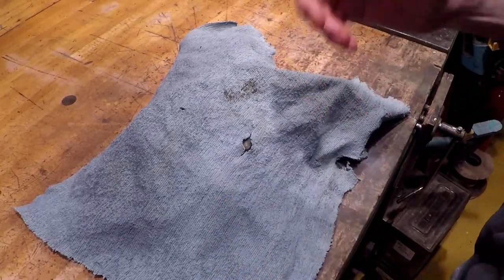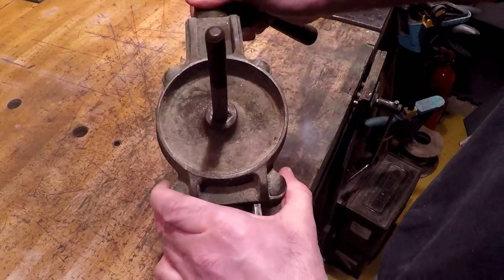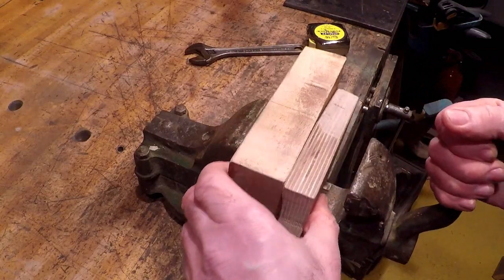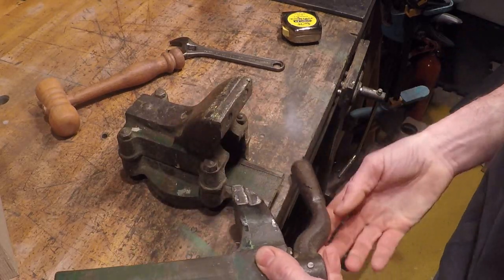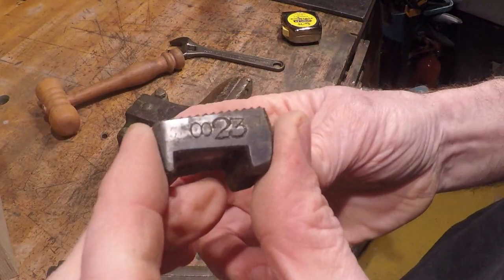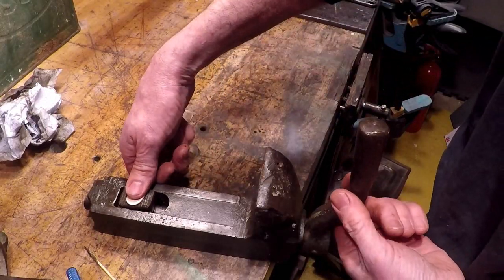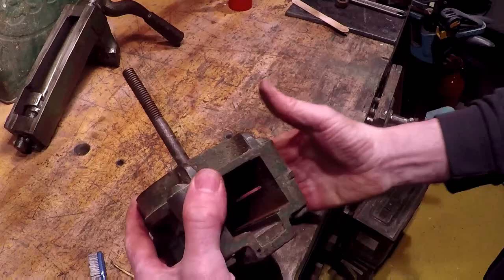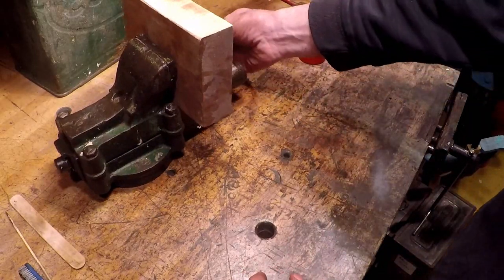#115 The rarest vice / vise in the world, Sheldon quick release, Instantaneous parallel Grip vice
( @ 0;42 I meant to say a swivel base not an adjustable base )
I bought this vice a few years ago, I have been meaning to mount it on to some kind of base...
It works on a cam system and I can see no makers mark

Thanks to Benedict White for his information about these vices
Link to catalog picture

An article here about a woodworking version of this vice

Google the list below for similar wood workers vices
'Entwisle & Kenyon's Instantaneous Grip Vice'
'Sheldon quick release vice'
'Instantaneous parallel Grip Vice'

Thanks to John Stephen Ledwood for the information below
This is based on the Entwisle and Kenyon Instantaneous Grip vice (Google has further details). That vice was patented around 1880 approx. and there was another similar rival design. These woodworking vices were the early forerunners of the modern woodworking designs we know today. I suspect your vice was made by Parkinsons of Shipley Yorks as their early mechanics vices had the two part body that bolts together. They also didn't bother casting their name or model no.in some of their early products. I have one of the earlier Entwisle ones with very similar mechanism and handle.

Thanks to Vijay Pinto for this information,
Think it's called a Massey quick release vise/vice? Check below video